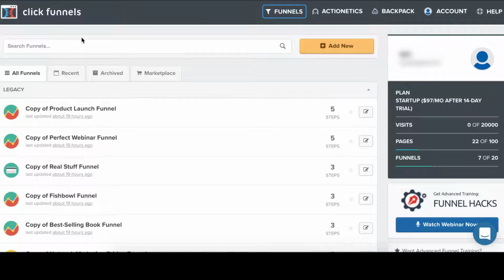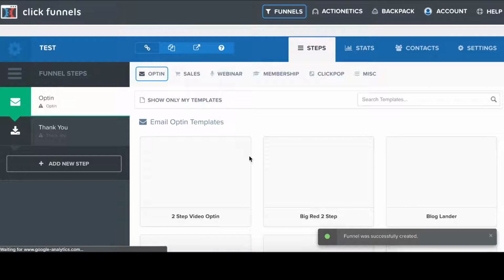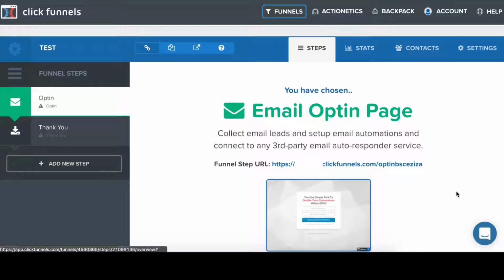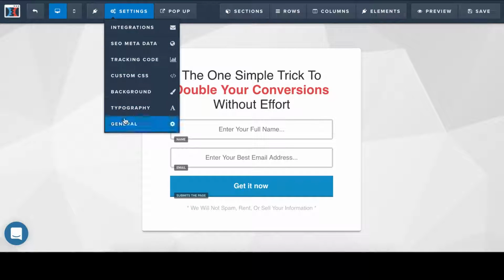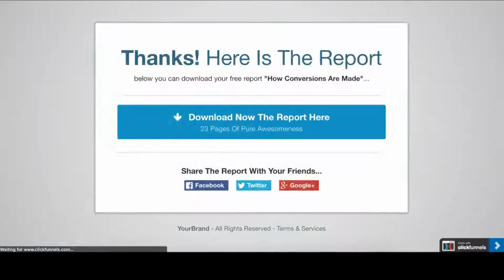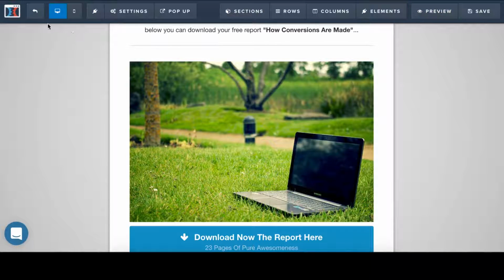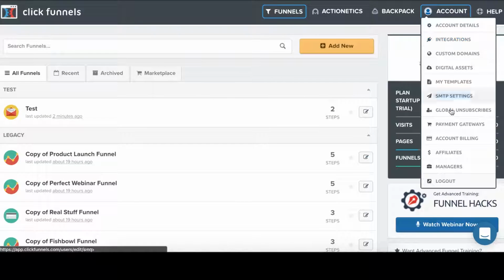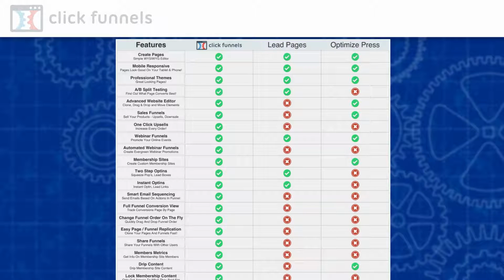ClickFunnels Features, Pricing & Benefits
In the funnel marketing world, ClickFunnels has made a lot of response after arriving. After using ClickFunnels, a lot of businessmen get benefited from it. For this reason, ClickFunnels is high demandable for the funnel marketers. This is because the ClickFunnels software is practically tested one. By using it, you can make a complete sales funnel. You would get every material that you need to create a funnel. This funnel contains a lot of features.

Today we would like to discuss ClickFunnels features. Here we would like to share every feature briefly. For this, the greatness of ClickFunnels would increase a lot more. After seeing all the features you can easily understand how important the ClickFunnels is for your online business.

Russell Brunson, the creator of ClickFunnels has added some interesting and attractive features in this software. After seeing those you would want to use it. They always try to add some new features. For this, marketing accuracy will be getting higher.

You all will be profitable. We would now provide you a detailed guideline about the ClickFunnels features. So let us see what features it contains.

CHECK OUT CLICKFUNNELS FEATURES HERE!

Search more related keyword.